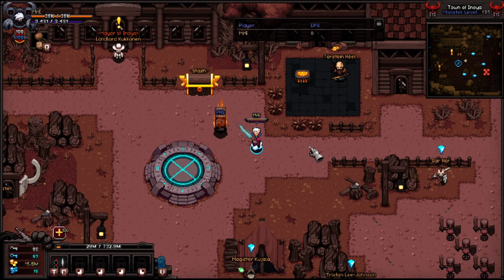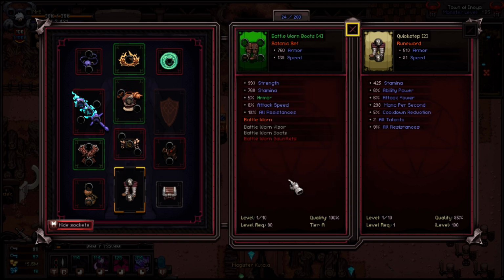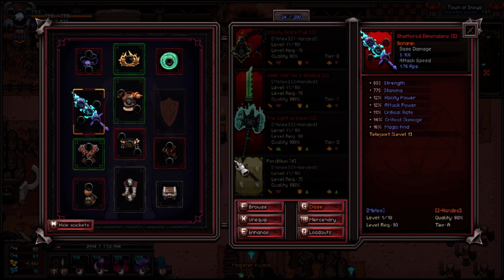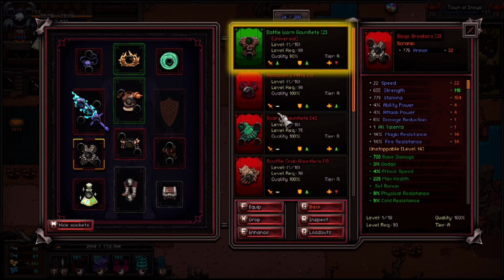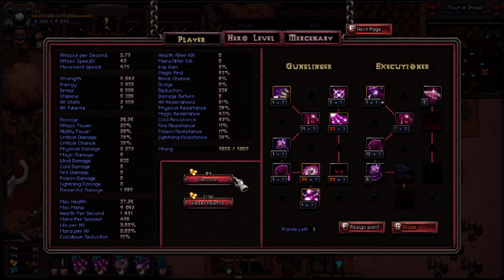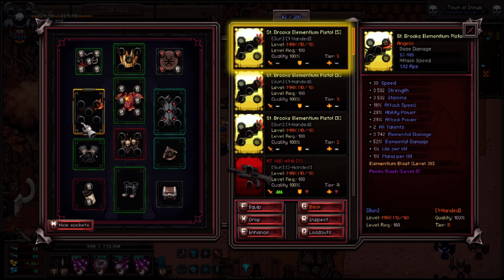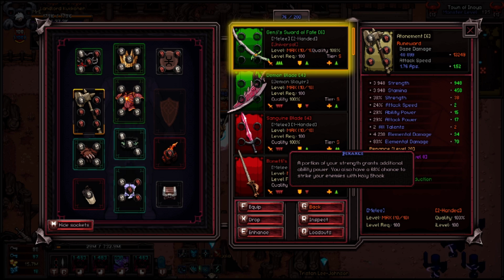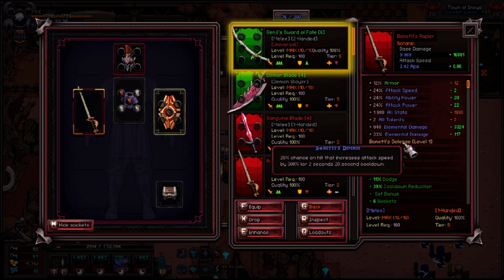THE DEMONSLAYER BUILD GUIDE (SEASON 15 HERO SIEGE)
You guys asked and here it is. This video shows off all sides of the demonslayer and I teach you everything from the beginning to the endgame. This video even features my insane 100B single target damage build (before any nerfs). Thanks for all the support, hope you like the video!

If you wish to skip to certain points in the video!
0:00 - Start
0:32 - Melee Building for Beginners
36:16 - Gunslinger Building for Beginners
50:38 - Endgame Gunslinger (20B ST DMG)
59:49 - Endgame Melee (100B ST DMG)

Where else can I find you? What other content do you have?

- Follow Me to see when I go LIVE!